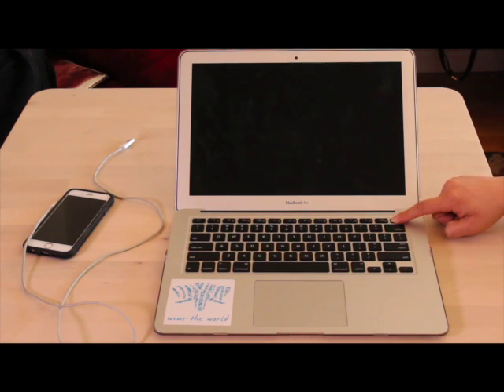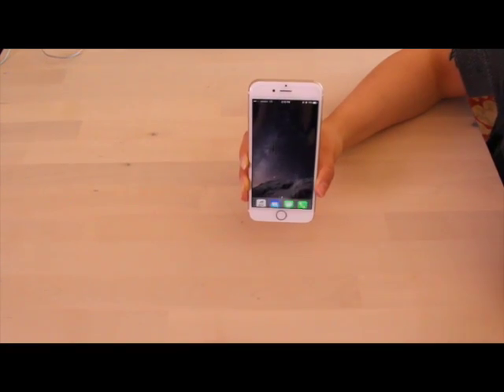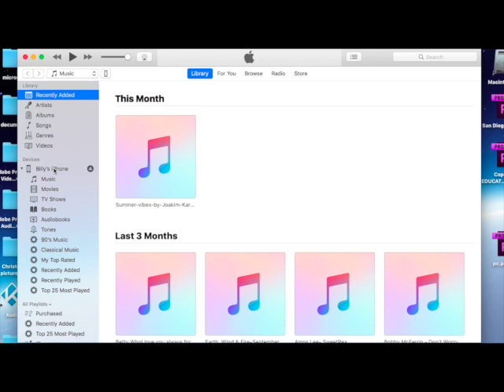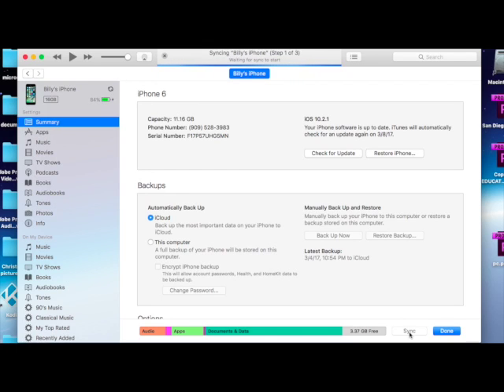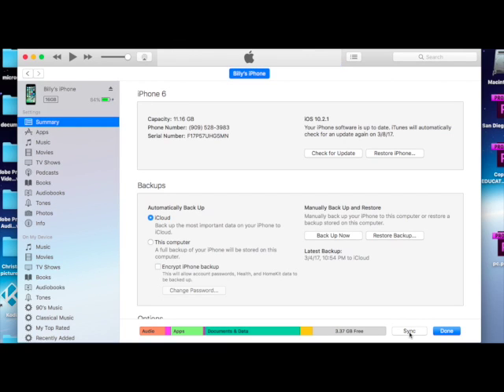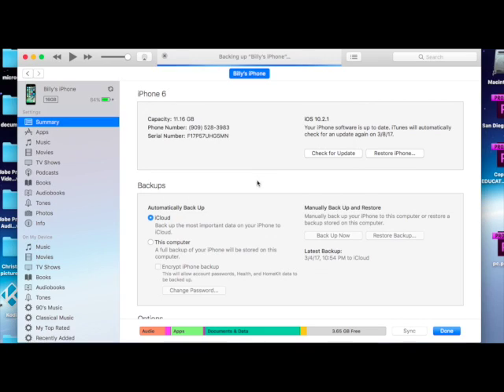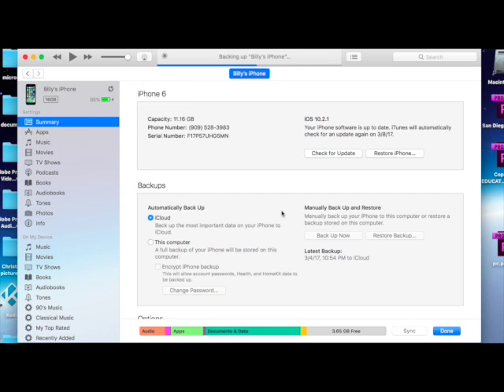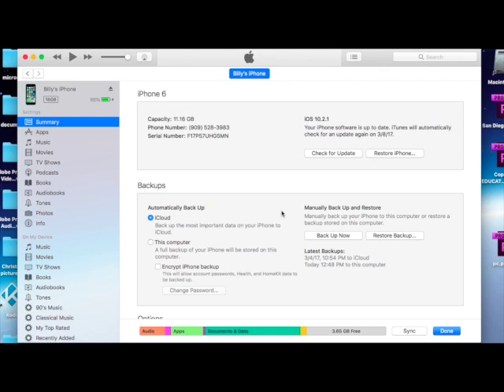Syncing your iPhone to your Mac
This video is about Syncing your iPhone to your Mac